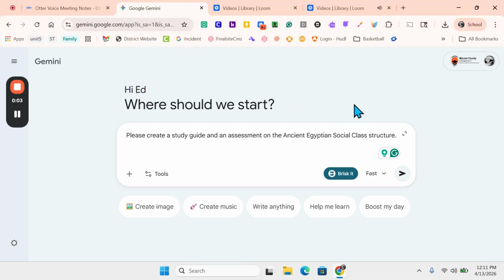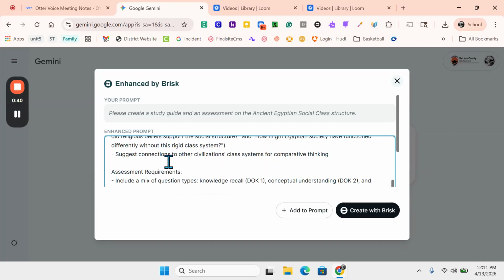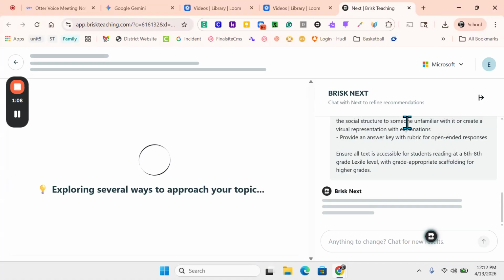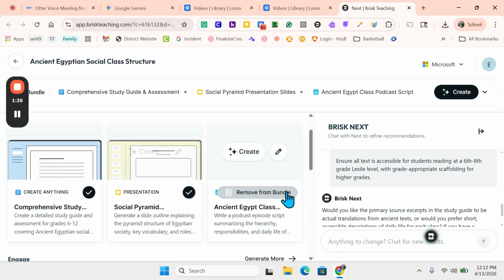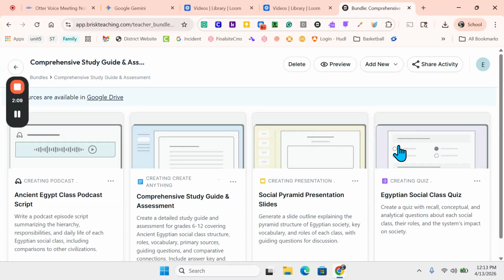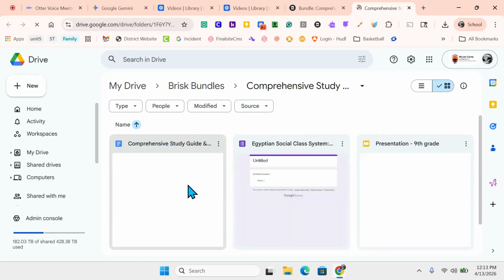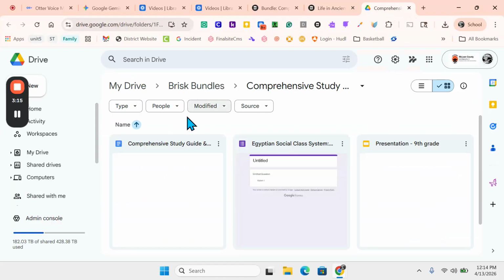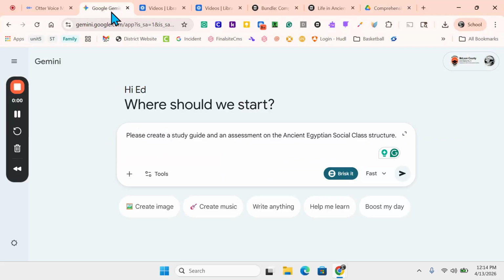Gemini, Brisk It, and Bundle It!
Quick Tutorial on how to use the "Brisk it" button featured within Google Gemini.  The video also goes over the "Bundle It" feature as well.